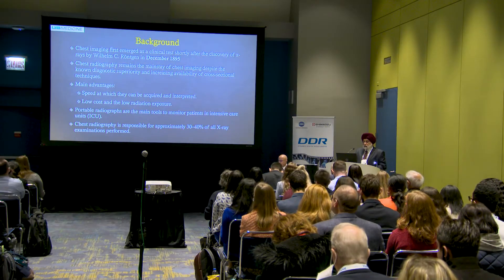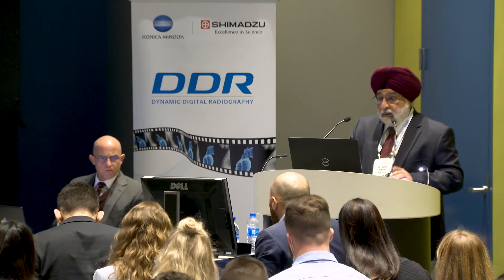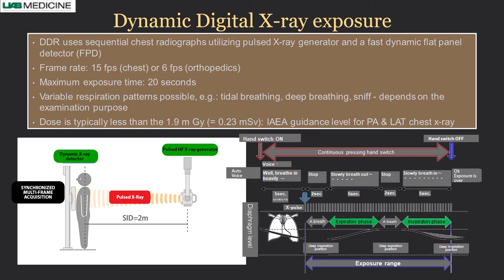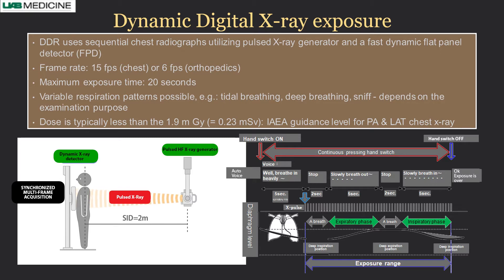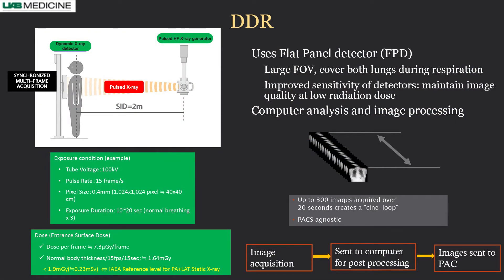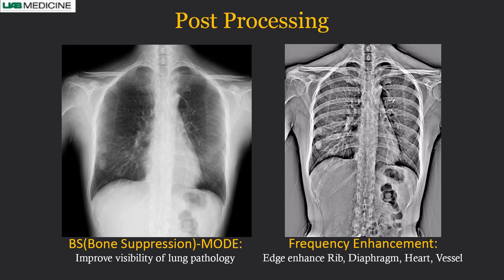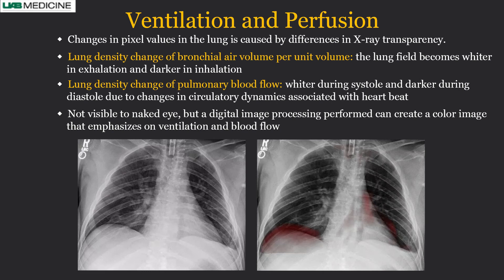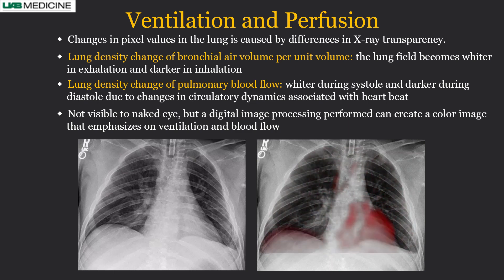DDR Overview by Satinder P. Singh, MD, FCCP, FNASCI, FSABI | Konica Minolta Healthcare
Witness a revolution in X-ray technology with Konica Minolta Healthcare's DDR. Unlike traditional static X-rays, DDR captures internal structures in motion, providing a dynamic view with a large field of view and a low radiation dose. This innovative technology unlocks a wealth of diagnostic information previously unavailable with other imaging methods.

We explore the transformative power of DDR:
-See Anatomy Move: Witness organs and joints function in real-time, aiding diagnosis of movement-related issues.
-Capture More in One Shot: Expand your view with a larger field of view, streamlining examinations and reducing discomfort.
-Minimize Radiation Risk: A safer option compared to CT scans, especially for repeat imaging.

DDR surpasses limitations of other technologies:
-CT & MRI: Offer excellent detail but lack motion capture.
-Ultrasound: Provides real-time view, but limited range restricts visualization.
-Fluoroscopy: Enables live imaging, but analyzing soft tissue details later is challenging.
-CT: Examinations are limited to supine positions, not reflecting real-world scenarios.

The DDR Difference:
-Natural Upright Examinations: Mimic real-world scenarios with standing or sitting positions for a more accurate assessment.

Discover how Konica Minolta Healthcare's DDR empowers healthcare professionals to make faster, more informed diagnoses and improve patient care.